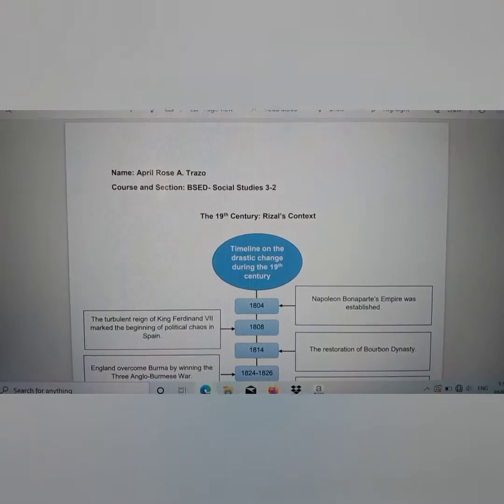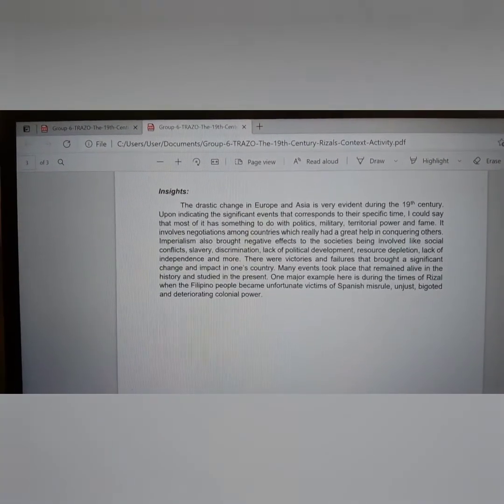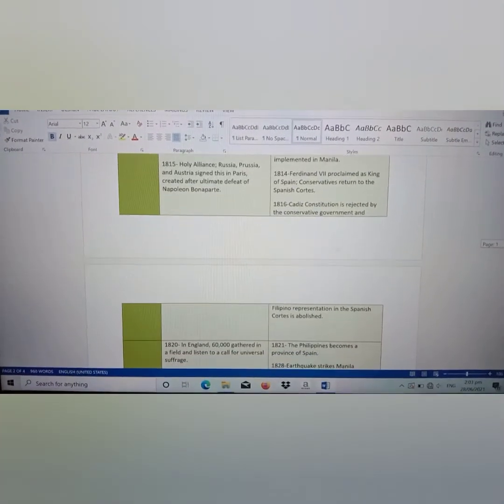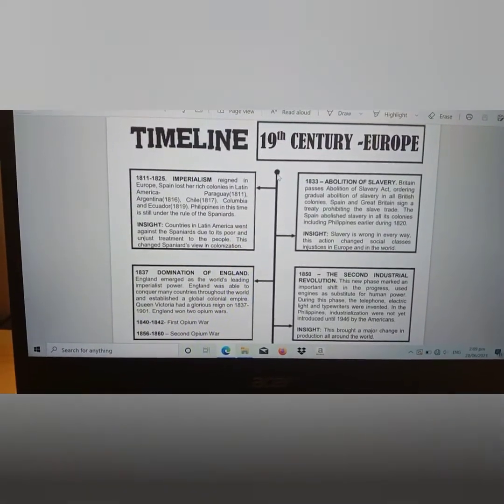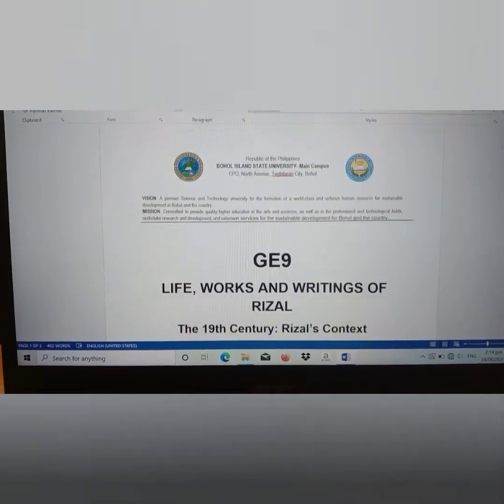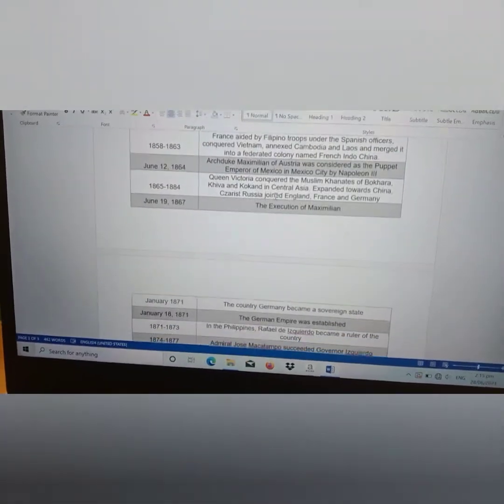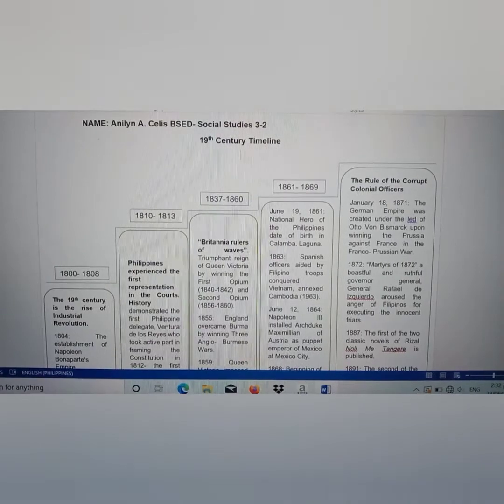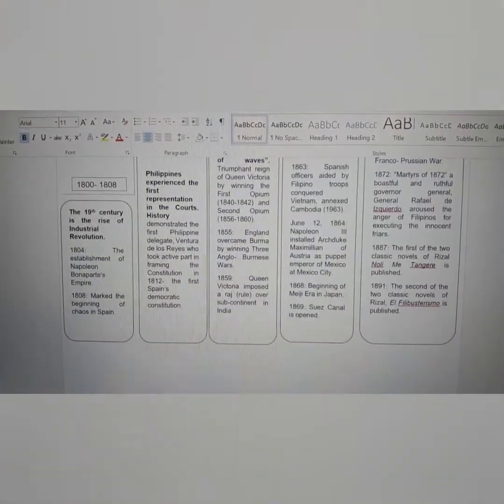Checking Assessment Vlog| Mary Agnes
Hello loves! For today's vlog, I will be sharing with you the assessment given by my students ☺️ Join me as share with you some reminders and insights about completing and submitting your outputs to your teacher.